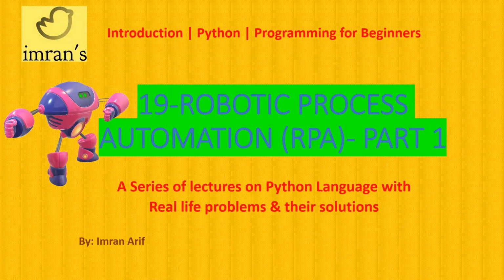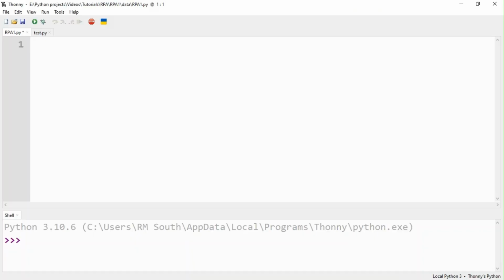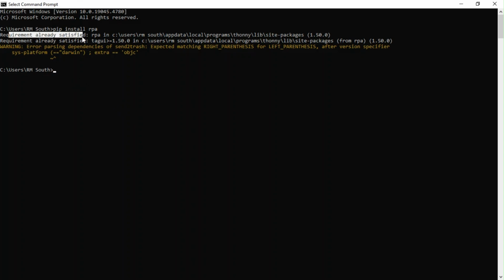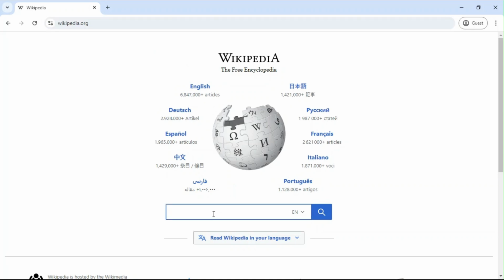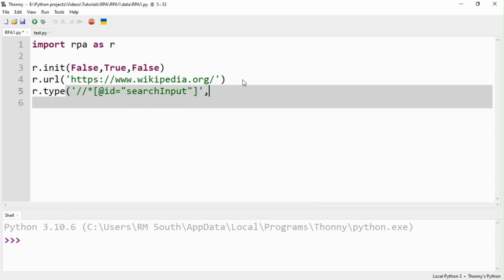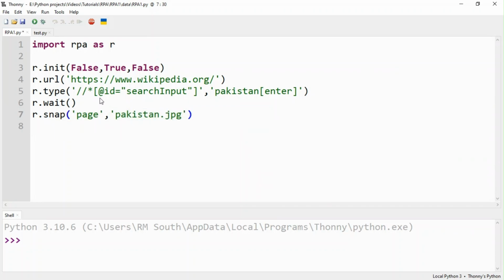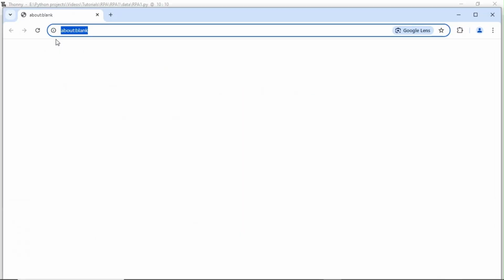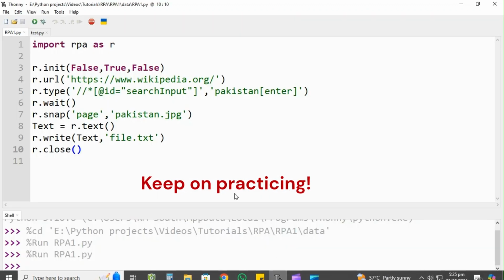Python Tutorial for Beginners 19 | Robotic Process Automation (RPA) Part 01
A series of lectures on Python, HTML, CSS and JavaScript Language with Real-life problems and their solution. For better understanding the concepts, please follow the sequence of my lectures. I hope that after going through the series, though it is for beginners level, your skill level will touch the intermediate level.